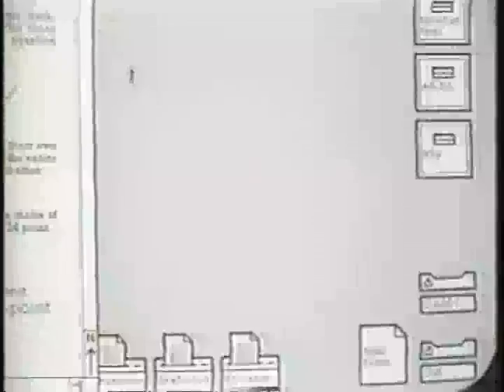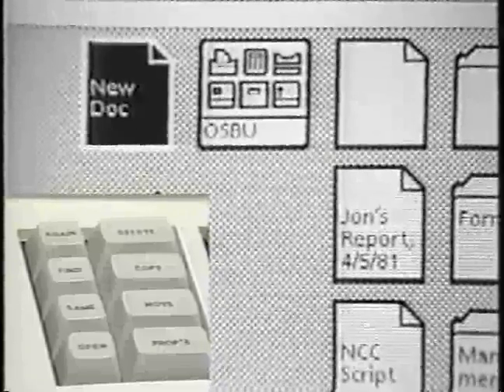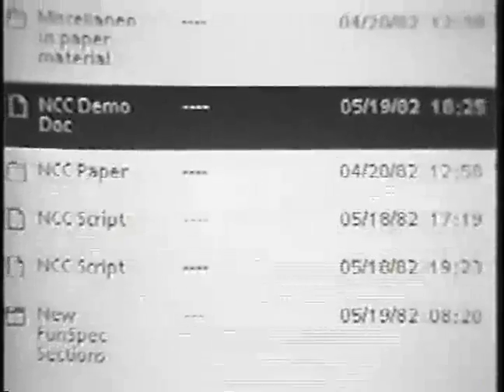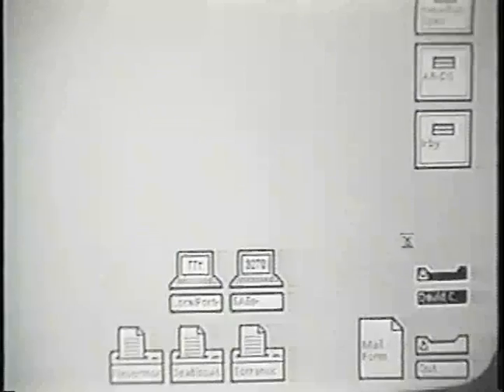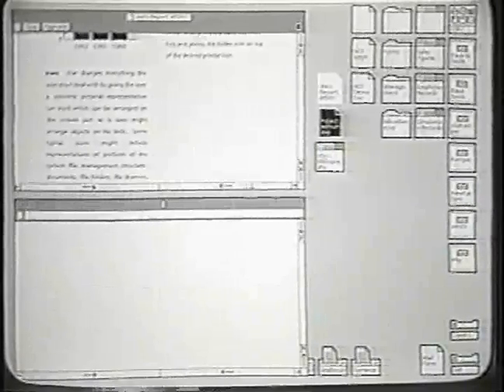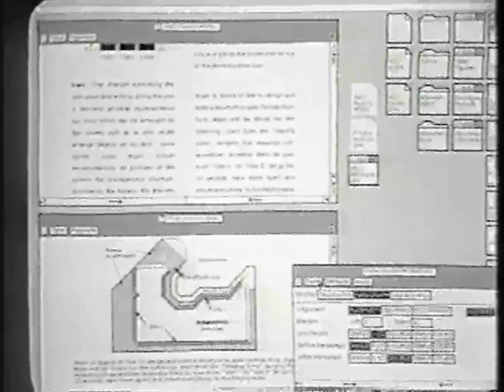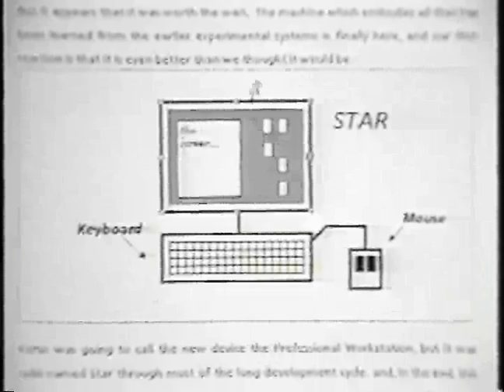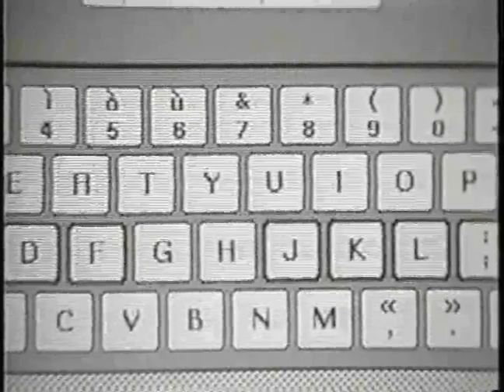1984- Xerox Star GUI